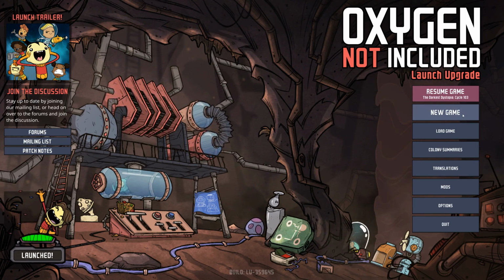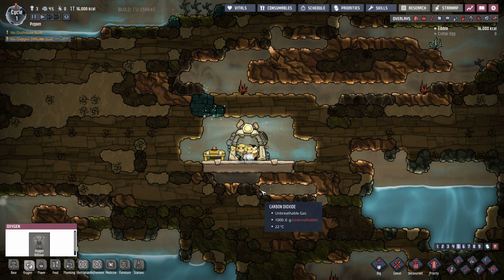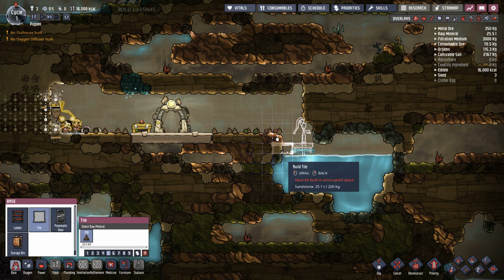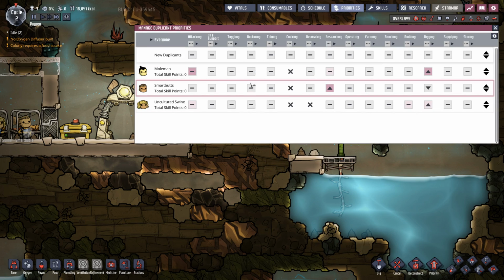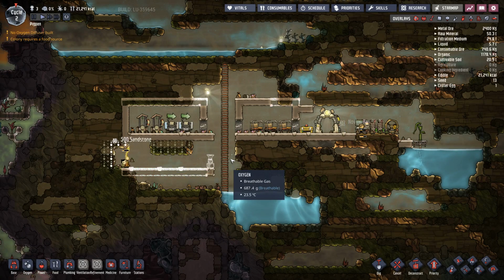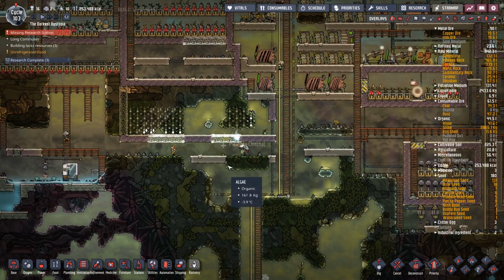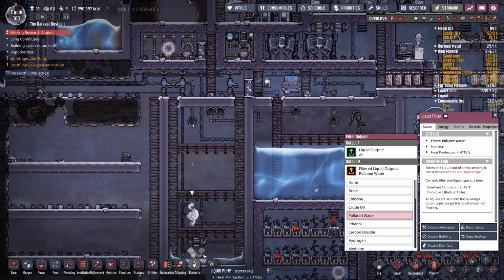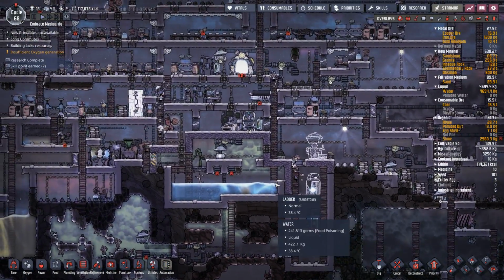OXYGEN NOT INCLUDED Features the Best Problem-Leapfrogging in Vidyagames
Oxygen Not Included is a wonderful pit from which I can't escape. Colonize planets, don't suffocate. How can a game make time disappear this efficiently?!

I wrote a book and it's really cool!

I'm not part of it and I have no idea what goes on in there.

Or you can click the Join button here on Youtube.